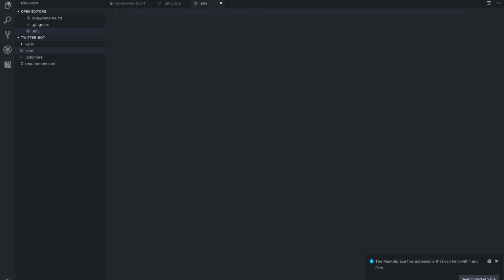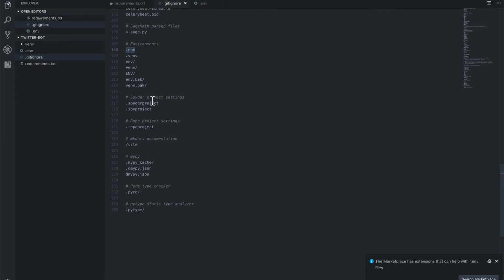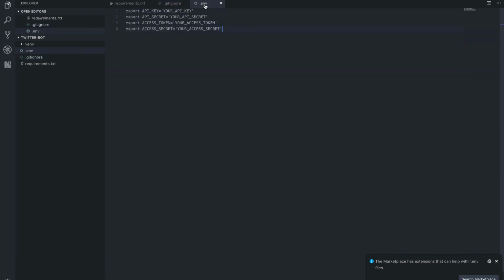3.3 Twitter Keys and Access Tokens